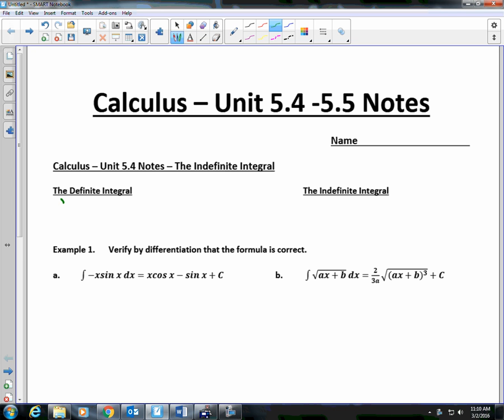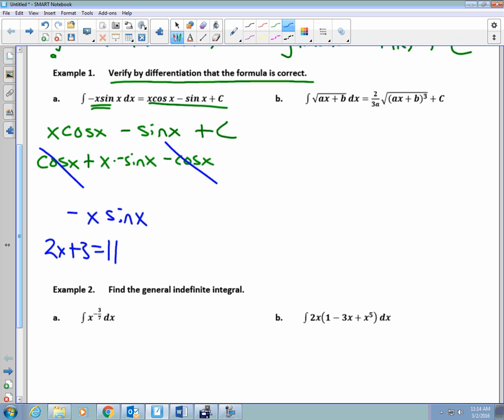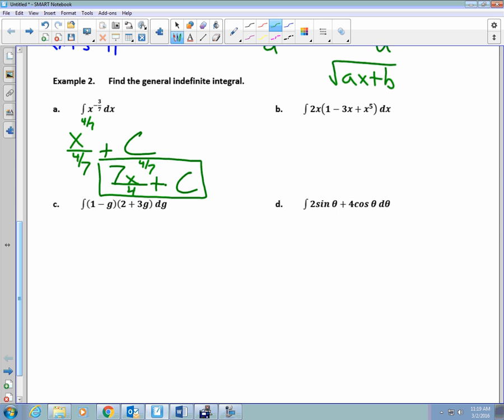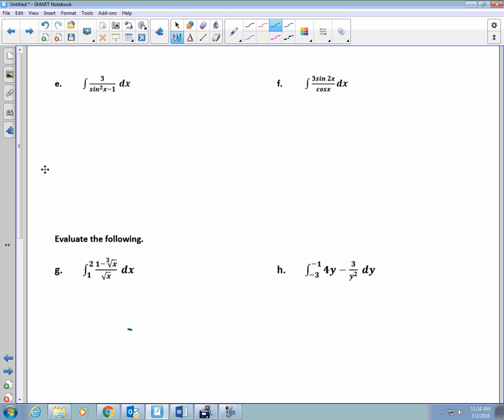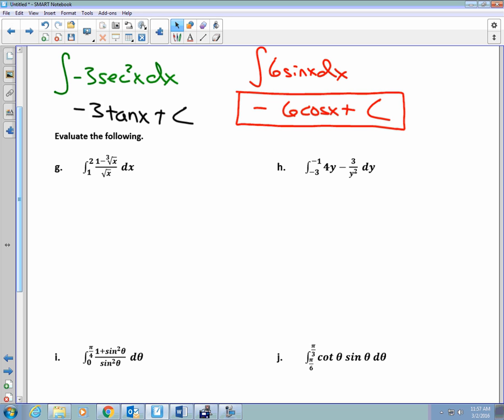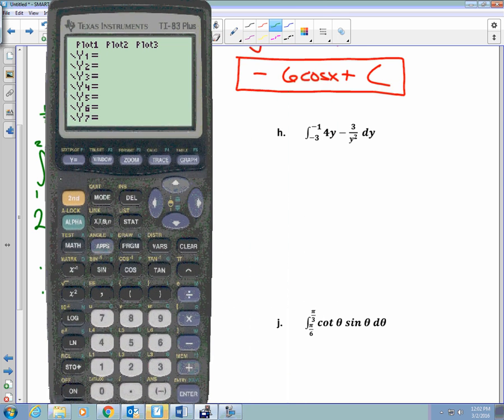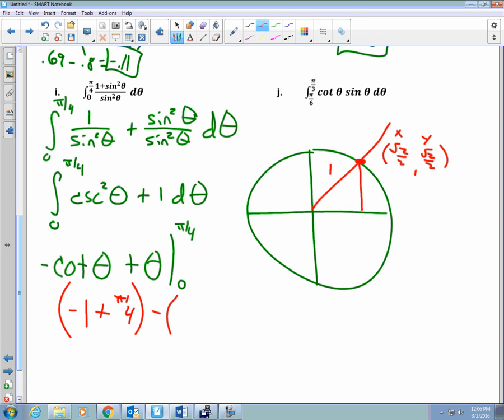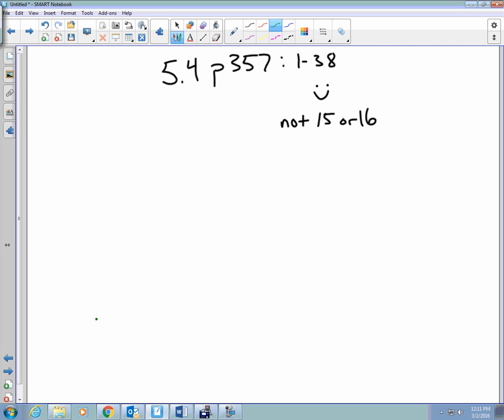Calculus Unit 5.4 Notes The Indefinite Integral 2016